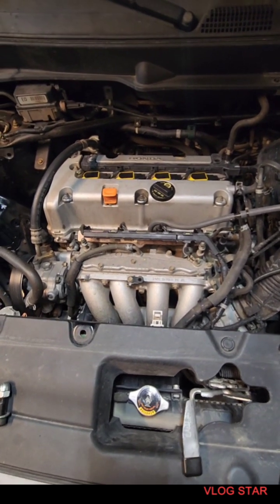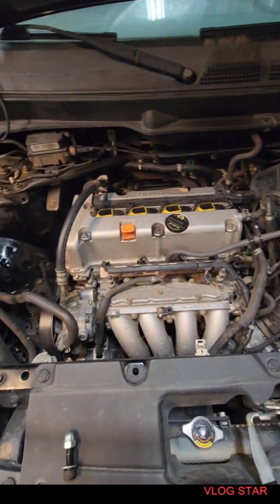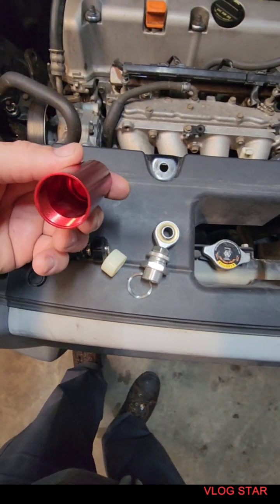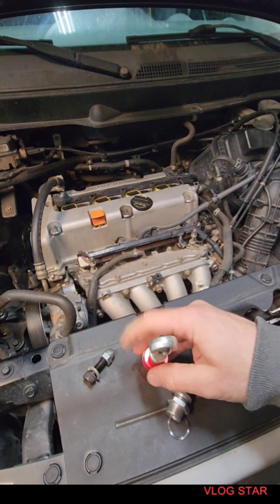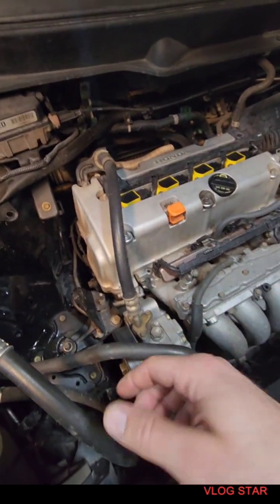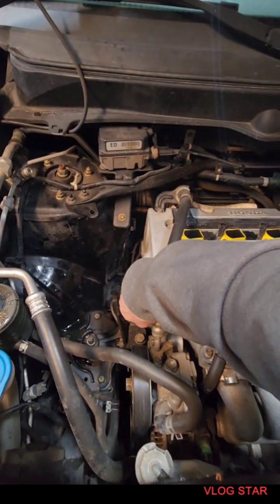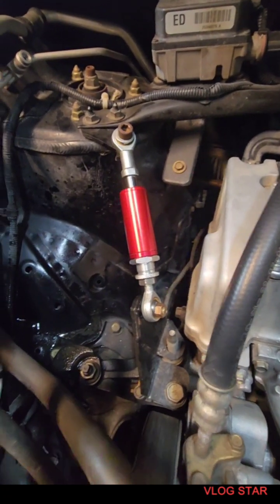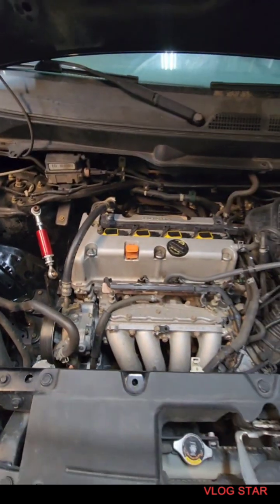Engine torque Damper. 2005 K24 4/5 Honda element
VlogStar